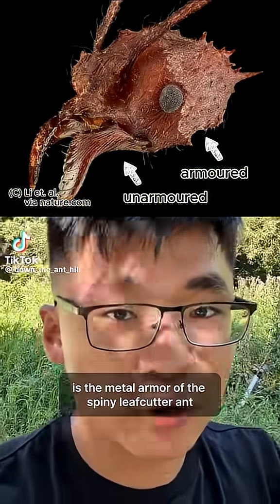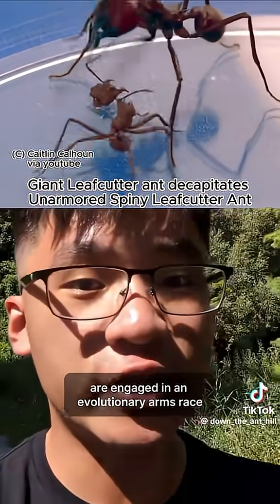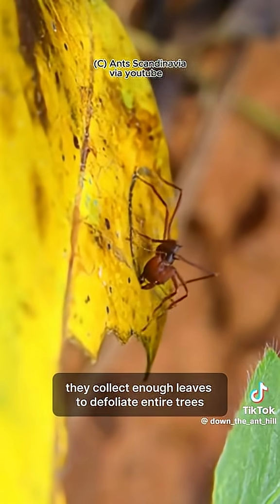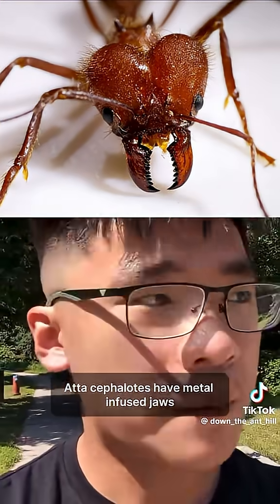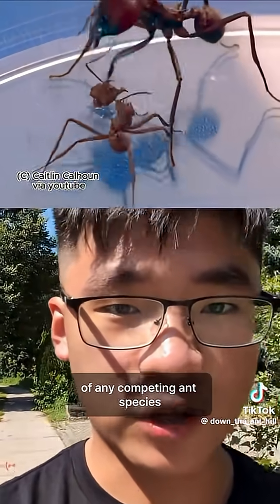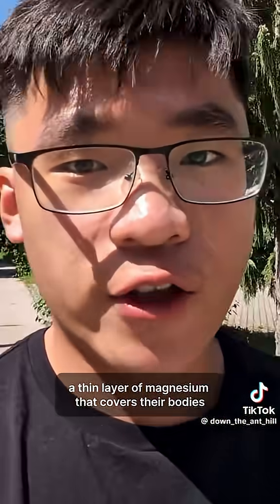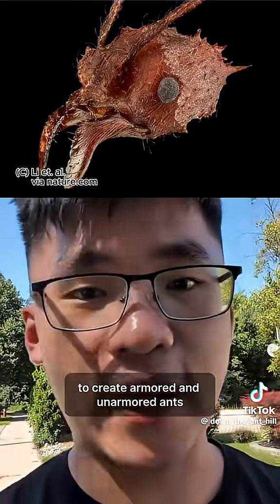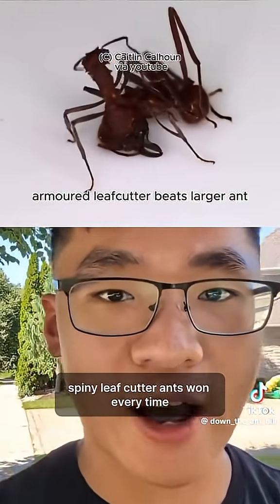Armoured Ants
Script:

Giant leafcutter ants and Spiny leafcutter ants engaged in an evolutionary arms race.

While giant leafcutter ant soldiers are developing stronger metal infused jaws, spiny leafcutter ants are developing the first insect plate metal armor.

Leafcutter ants can only eat a specific fungus they grow in their gardens on chewed up leaves. Colonies over a million workers can defoliate entire trees, and fight to keep control over the trees within their territory.

Giant leafcutters, Atta cephalotes, have metal infused jaws. By lining their teeth with zinc, they create sharp blades to cut down any enemies. Their teeth are strong enough to rip through human flesh and bite through the bodies of competing ants.

In response, spiny leafcutter ants, Acromyrmex echinatior, developed metal armor; a thin layer of magnesium covers their bodies. This study raised spiny leafcutter ants with or without magnesium to create armored and unarmored ants. Spiny leafcutters with no armor lost most of their fights against giant leafcutter ants, but armored spiny leafcutters won every time.